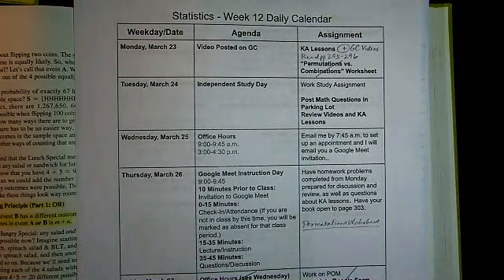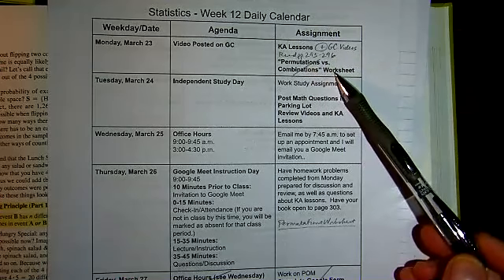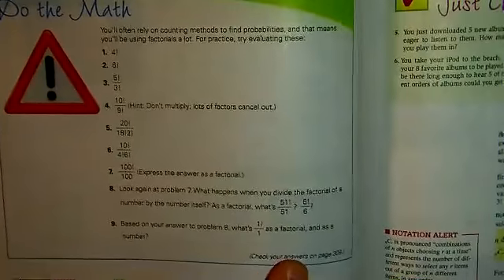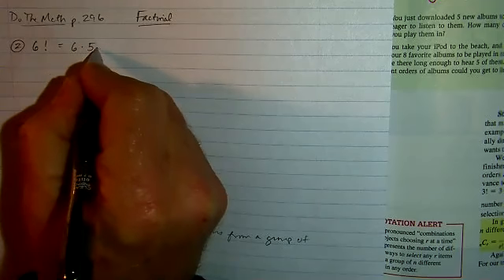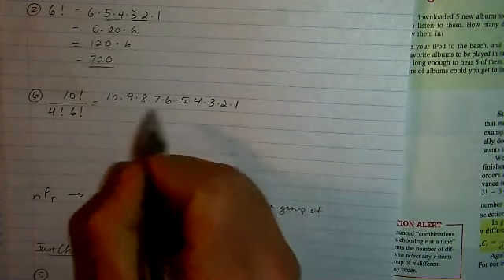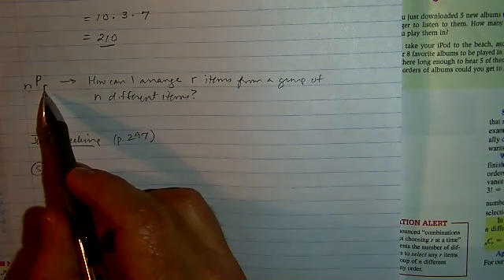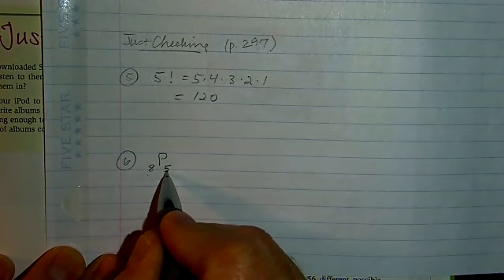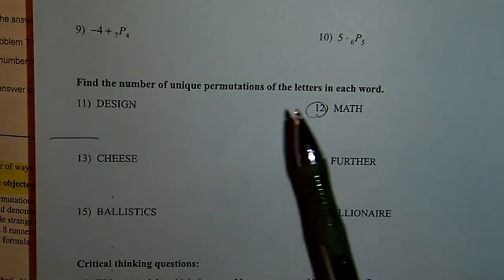P2 March 23